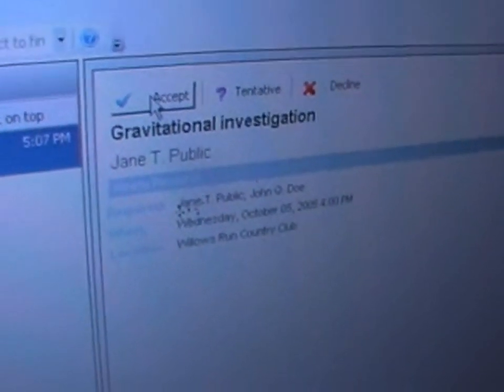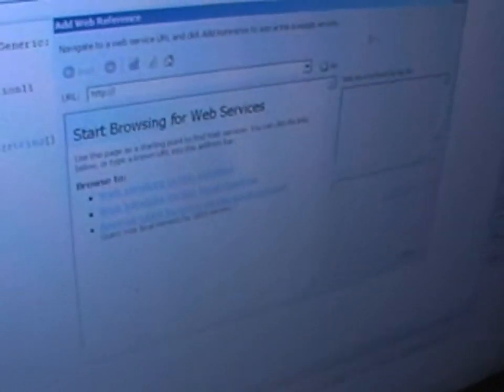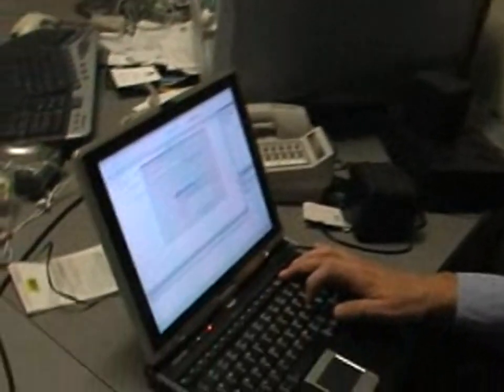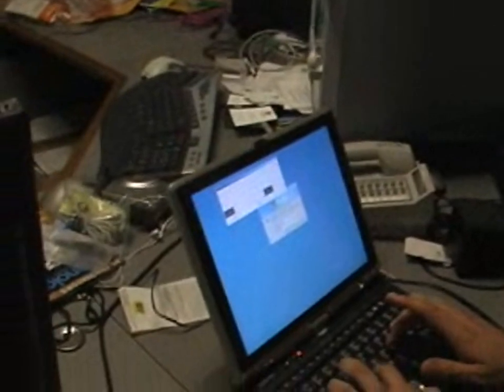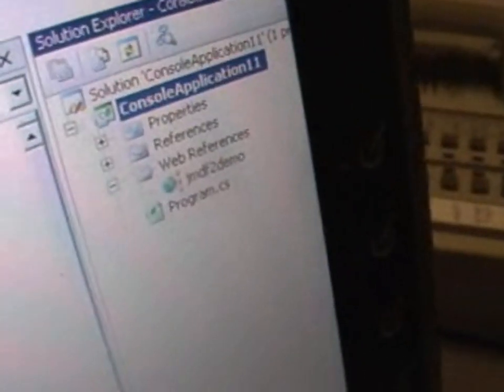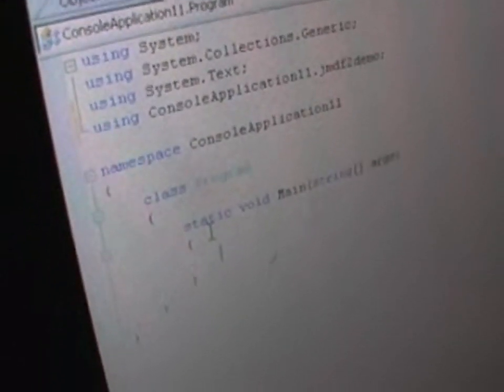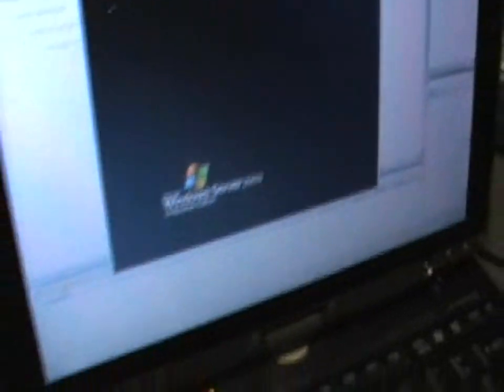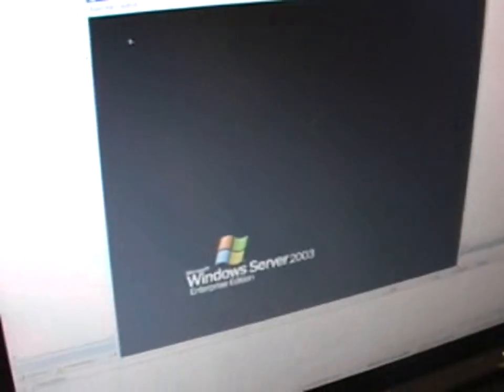John Merrill – First Look at Exchange 12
Originally uploaded Nov 17, 2005 by Charles

Here we spend 40 minutes talking about Exchange after John came over to Scoble’s office and gave us a demo of Exchange 12.
Especially impressive is Outlook Web Access which lets you get to your Exchange box from a Web browser.